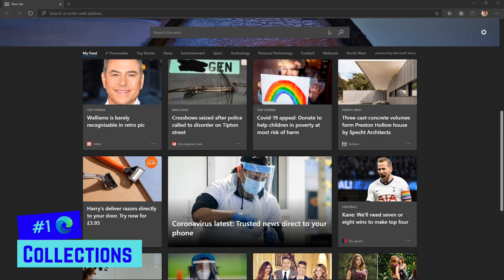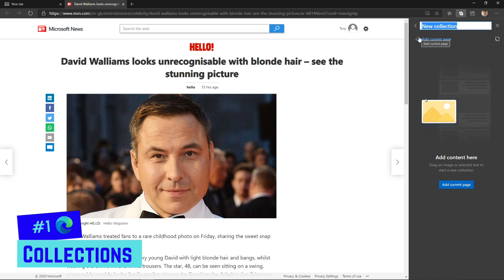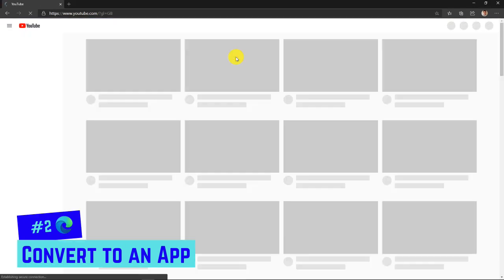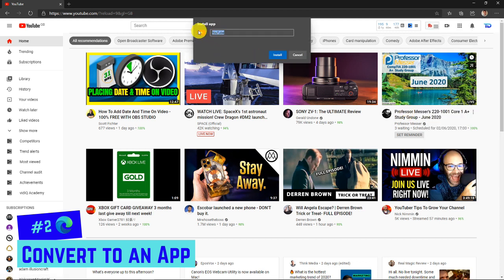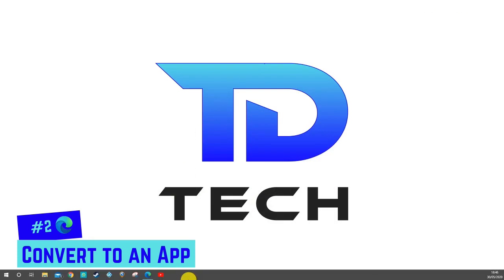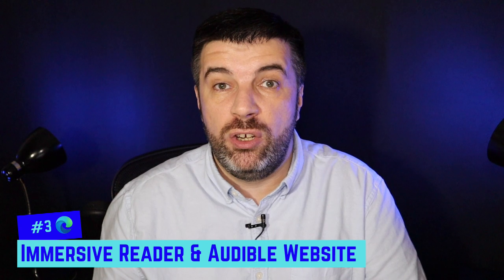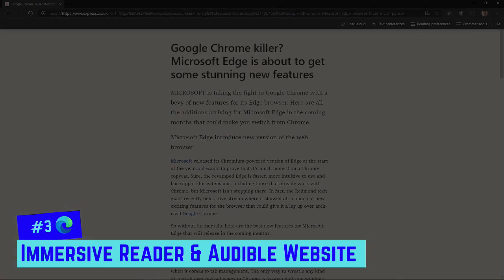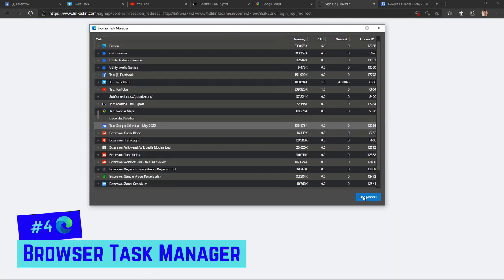Google Chrome vs Microsoft Edge 2020 | Showdown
Time for a google chrome vs microsoft edge 2020 showdown! In this video i'm going to be looking at how, in my opinion Microsoft Edge now has the edge over google chrome in 2020. Now built using the chromium open source code, Microsoft Edge is just like Google Chrome but faster, more secure and better features!

0:00 Start
0:22 Edge Background
1:59 1 Collections
5:12 2 Convert webpage to an App
7:19 3 Immersive reader
8:00 Audible Website
8:32 4 Browser task manager
9:01 5 Extensions from other stores
9:32 Bonus - Lets Surf!

Lets Surf;
edge://surf

My equipment;
Canon EOS M50